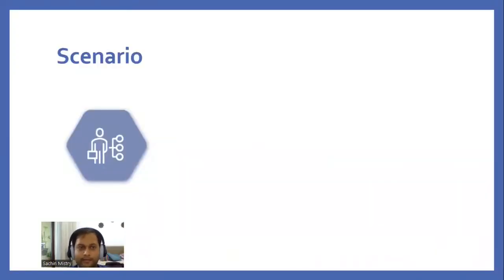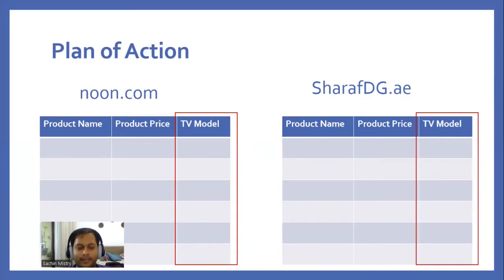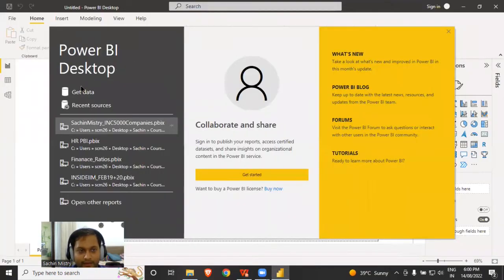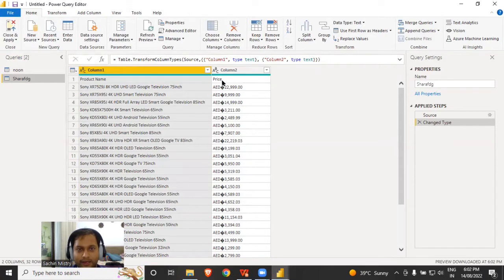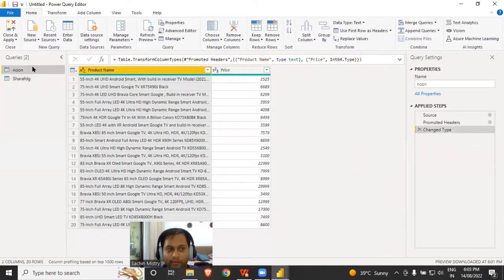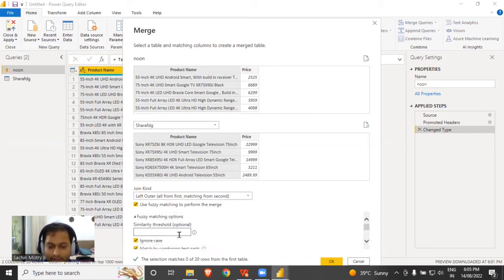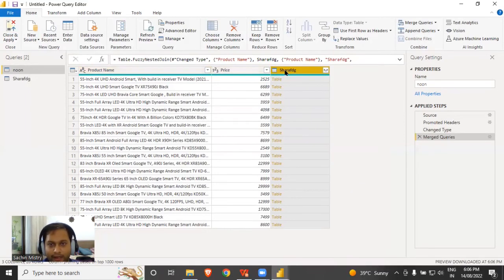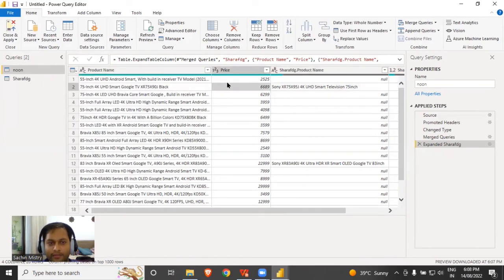Matching 2 lists using Fuzzy Match in Power Query | Power BI | Web Scraping | E-commerce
Fuzzy Match in Power Query (Power BI) is very useful feature in matching 2 lists with comparable text values within a given threshold. It uses token/text based matching and gives a ratio to each match and then based on the threshold we give, it gives the matching results.

Power BI is available for free on Microsoft Store or download it from their

How can Fuzzy Match help you?
• E-commerce - After extracting products from 2 e-commerce websites, fuzzy match helps you in matching them using their product names and reduces the time you spend in matching them
• Food ordering apps - Fuzzy match similar food items in food ordering apps to understand their price difference and enjoy the ones with the least price
• Personal use - Be it some similar courses in 2 websites, or some 2 lists which are similar but still different. Use Fuzzy match with a click of button and match the lists.